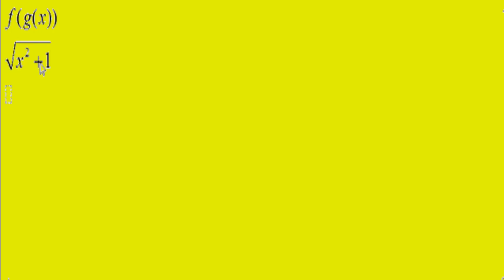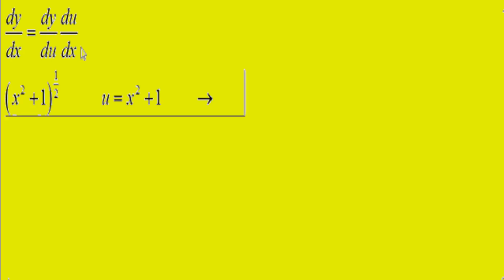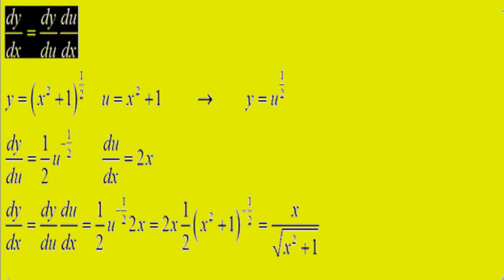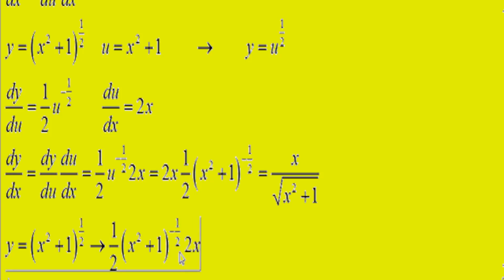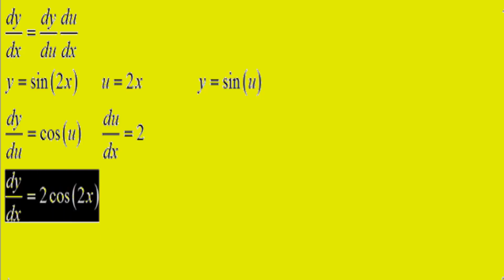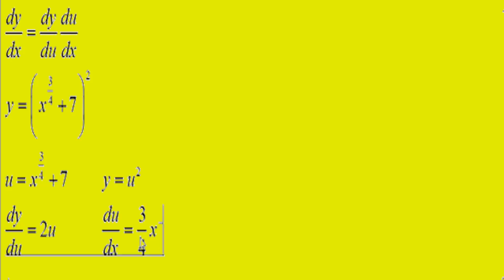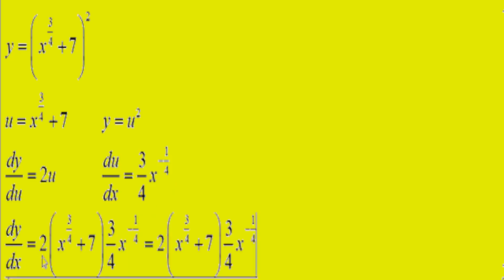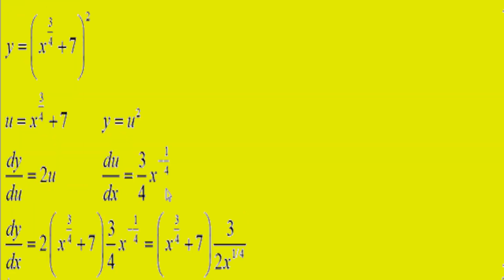Chain rule explained